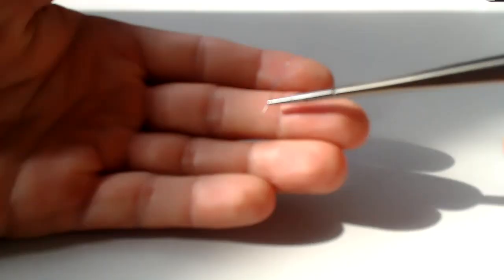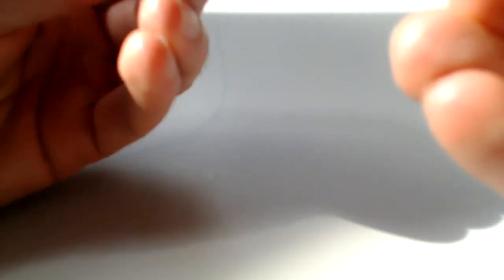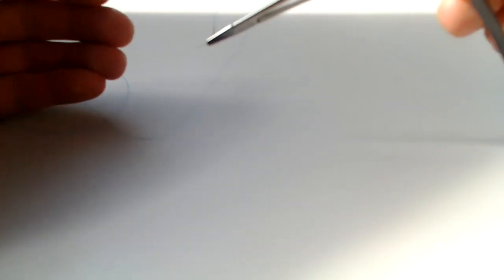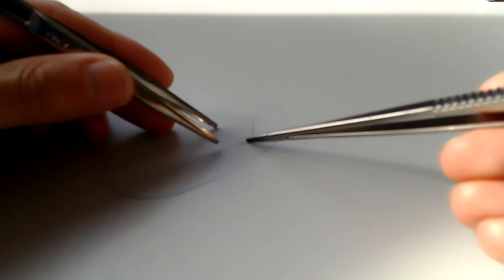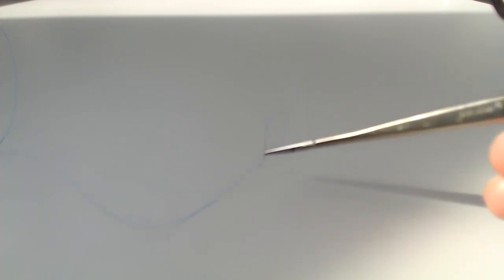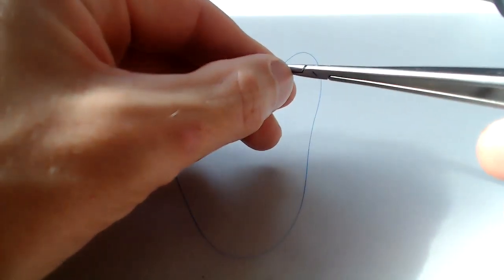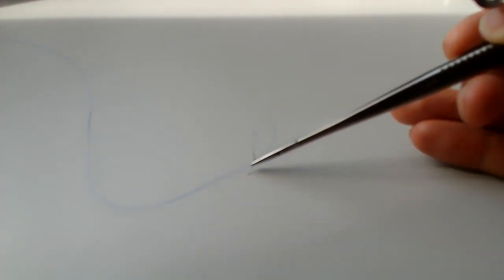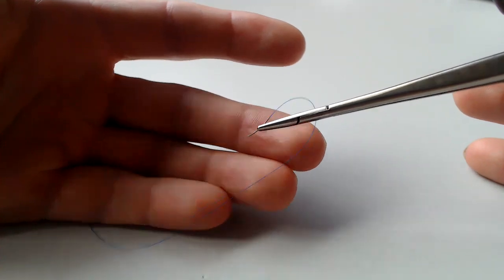Vascular surgery: optimal needle loading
My advice on how you should load a needle for vascular surgery applications.